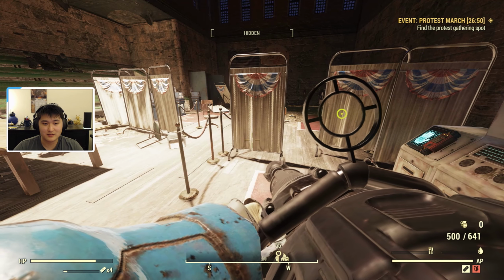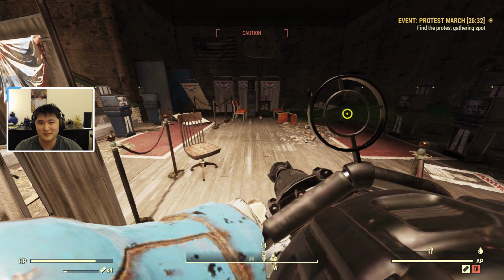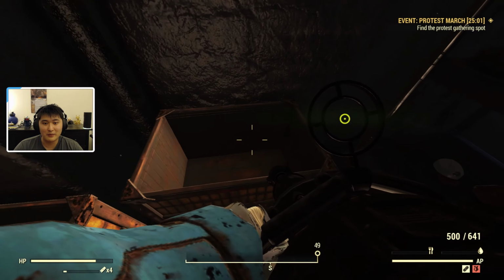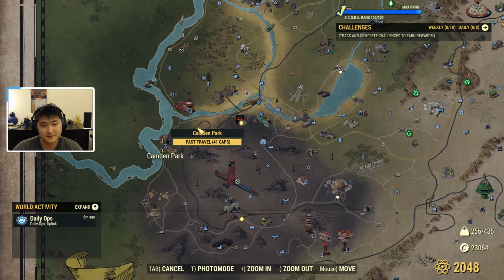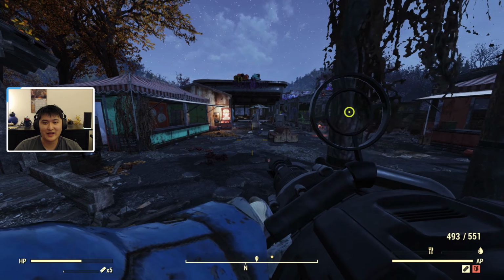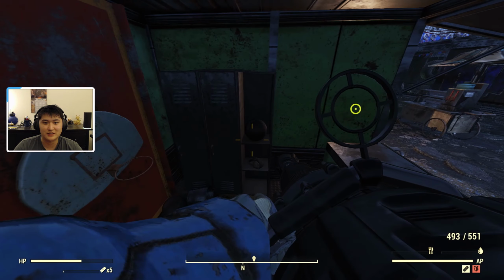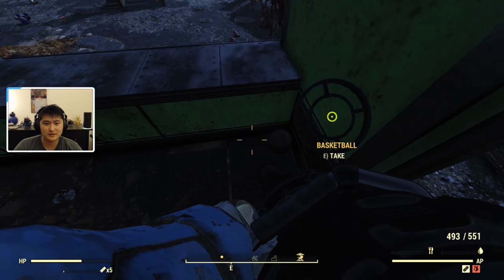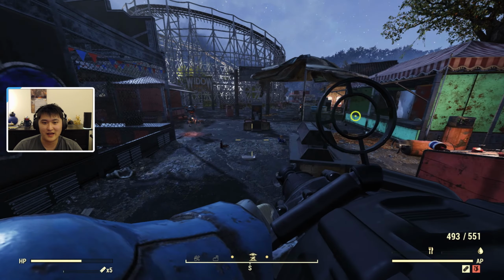How to get RUBBER in FALLOUT 76 | Rubber Junk Farming Guide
Today I showcase how to get Rubber in Fallout 76. I also realized that you cannot loot a server hoppable location an infinite amount of times :/

Locations shown in video:
-Gymnasium in school at Grafton (15 basketball (3), 12 kickball (3))
-Path from “Company Store” (left of entrance) to bumper cars (right of entrance) at Camden Park (15 basketball (3))

Other Locations:
🕊️ At Ohio River Adventures (18 life preserver (2), 3 extinguisher (2), 1 coolant (2))
-Basketball game booth (left of entrance), around “Top Shot Basketball” (right of entrance), and eating area (right of entrance), at Wavy Willard's Water Park (7 basketball (3), 5 toy alien (2), 6 TV dinner tray)
-Around basketball games, “Bandit Roundup”, “Prize Booth”, and “Nothing But Net”, at Tyler County ---Fairgrounds (12 basketball (3), 3 toy alien (2))
-Gymnasium, cafeteria, and 1st floor hallways, inside Morgantown High School (6 basketball (3), 15 TV dinner tray)
-1st floor eating area, 2nd floor eating area, and cafeteria, inside Watoga High School (23 TV dinner tray)

-Often from mole miners (1 mine suit breather, 1 mine suit filter)
-Often from super mutants (assault rifle, pipe gun, laser gun)

0:00 Intro - Looting Junk or Killing Super Mutants and Mole Miners
1:14 Grafton Highschool Gym Location
2:53 Camden Park Location
4:39 Junk Respawn Timer??
5:40 Outro

♢If You Want to Support Me♢

♢More PoxiiPro♢